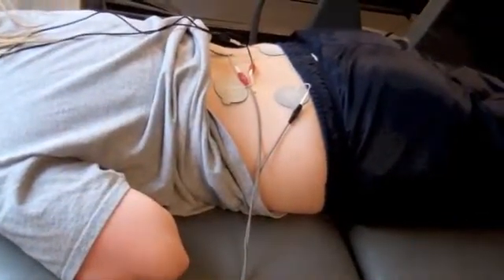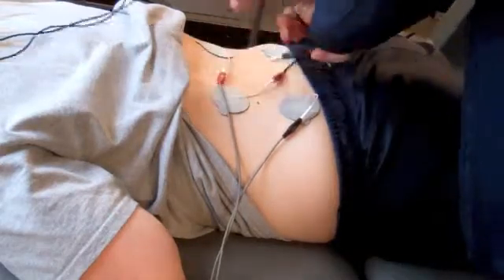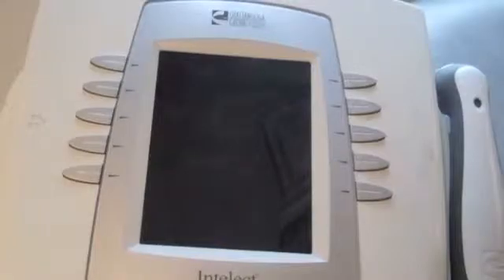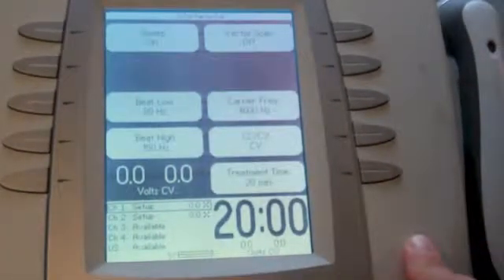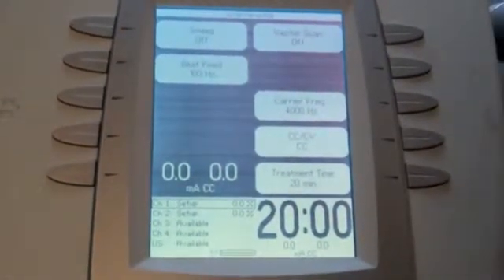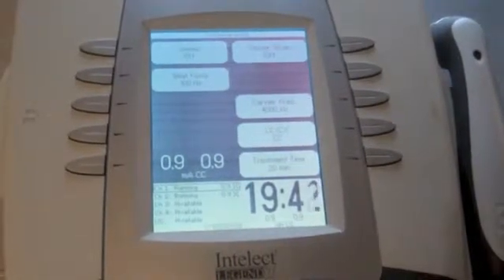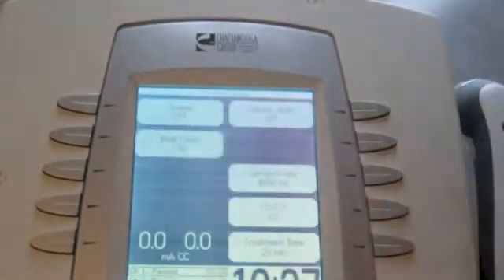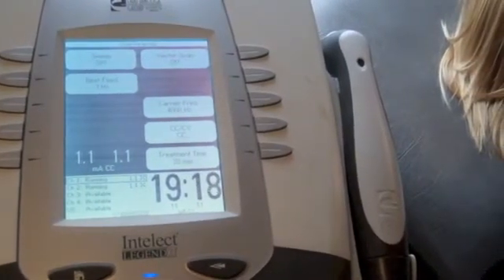Sensory & Motor Pain Control IFC Intelect 2013